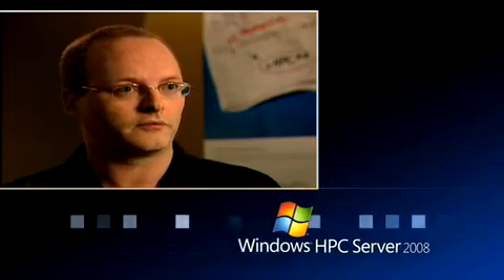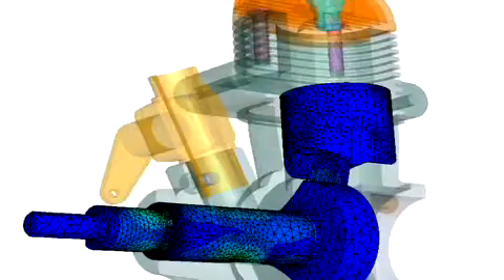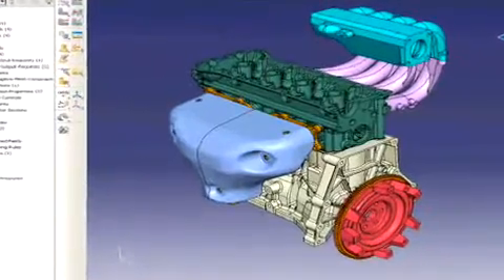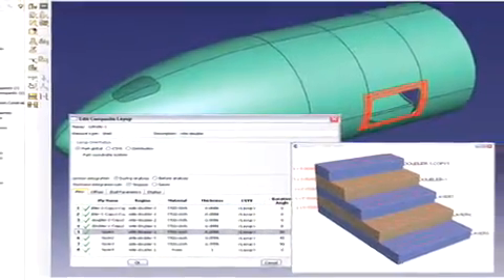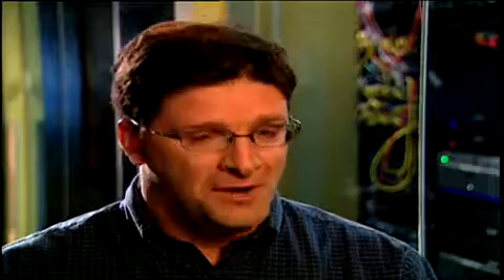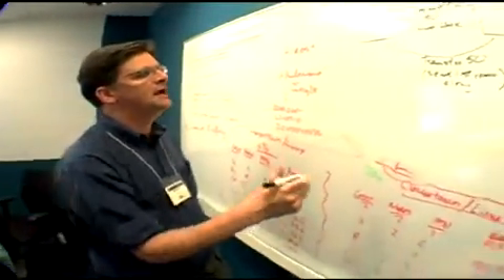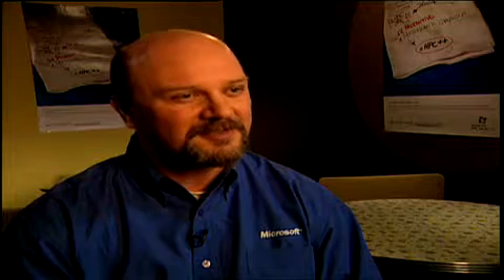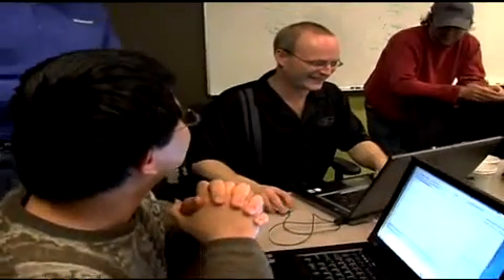Windows HPC Server 060508.wmv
Windows HPC Server 2008 enabling Simulia innovation. (high res)